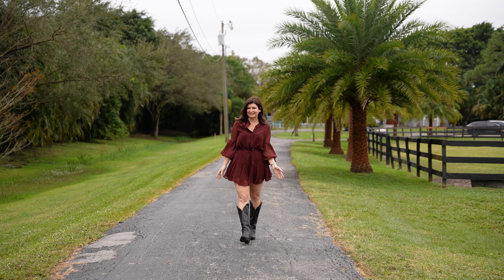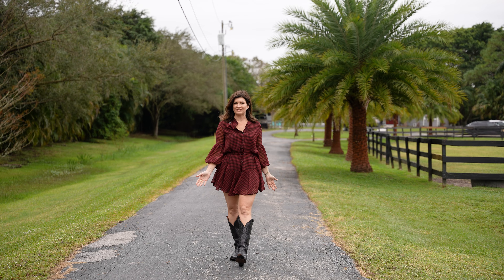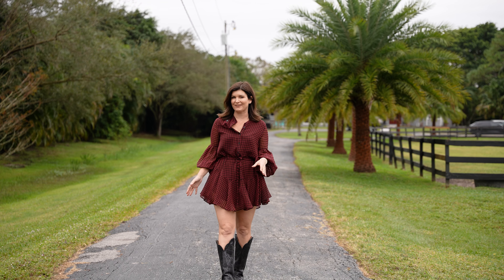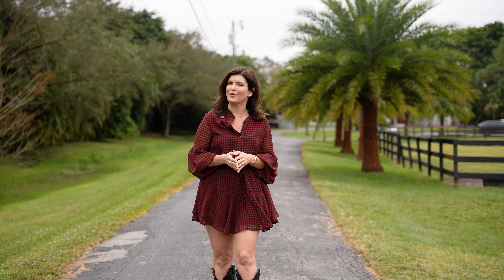5.5 Acre Home In Ranch Colony | Farm Tour With Barns, Pool & Guest House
Escape to your own private paradise in this sprawling single-story ranch home!  With 4 bedrooms, a dedicated playroom, and 2.5 baths, this home offers endless possibilities for gatherings. Plus, a charming 1 bedroom, 1 bath guest cottage provides privacy for loved ones or extended stays.

Unwind by the sparkling pool, soak up the sun on the patio, or simply relax and enjoy breathtaking lake views.  Lush landscaping with majestic oaks, swaying palms, and fruit trees creates a sense of tranquility on your fully fenced 5.5-acre estate.

Equestrian dream come true!  Two air-conditioned barns with a total of 7 stalls, 6 paddocks, a lighted riding arena, and a round pen provide the perfect sanctuary for your horses.

Live the Ranch Colony lifestyle! This private, guard-gated community boasts 2,300 acres of nature preserve and 5 unique neighborhoods, offering an unparalleled blend of luxury and nature.

Don't miss this rare opportunity! Schedule your showing today and experience the magic of this one-of-a-kind property. ✨

Ready to SELL your home?

If you're thinking about relocating to Palm Beach or Martin County, Florida, be sure to check out our relocation guide so that you can see our list of favorite restaurants, activities and schools!

00:00 Acerage
00:13 Introduction
00:38 Home Tour
02:07 Contact Us